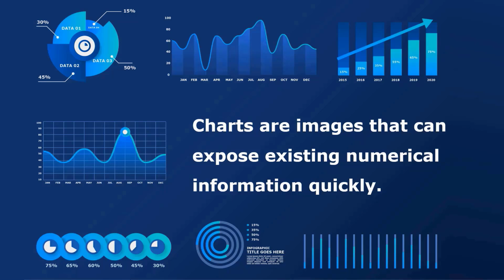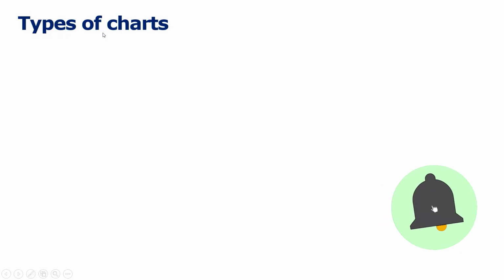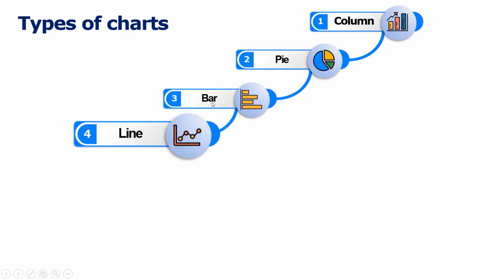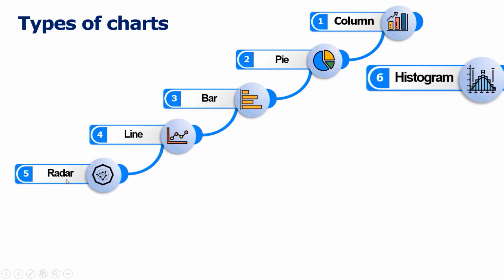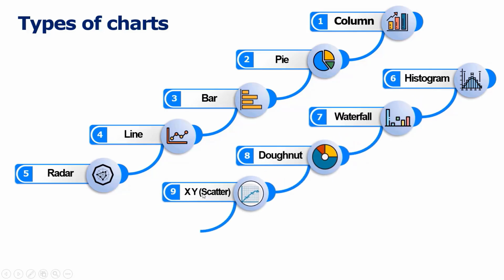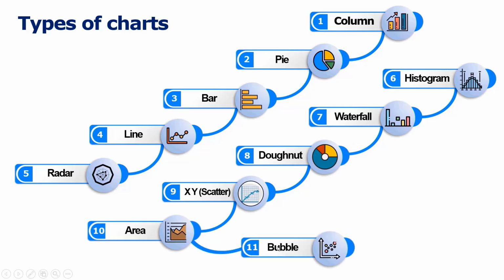PowerPoint Training: Introduction to the Chart Section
PowerPoint Training: Introduction to the Chart Section in the Insert Tab - Episode 18 In this part of the PowerPoint training series, we will examine the basics of diagrams.

 First, in this section, we will examine the principles of charts, and then in the next sections, we will go to each chart and examine all their features. So sit back, grab a cup of coffee, and let's get started with part 18 of our PowerPoint tutorial series!